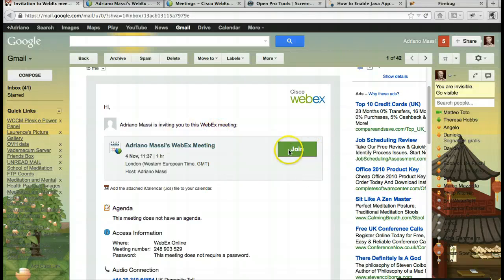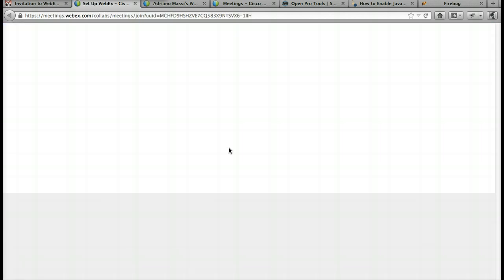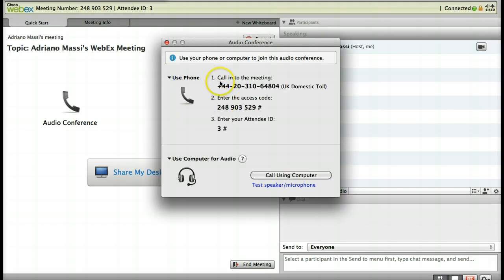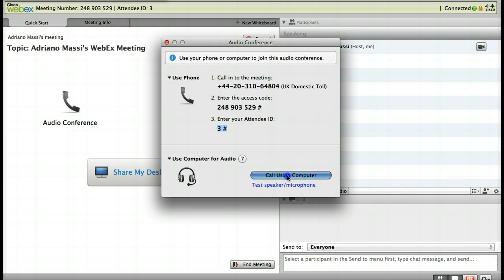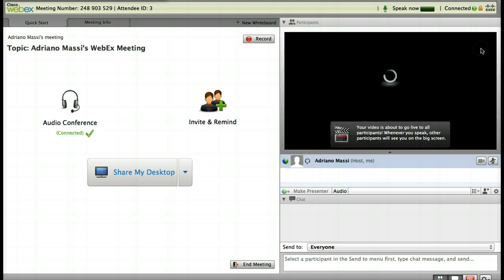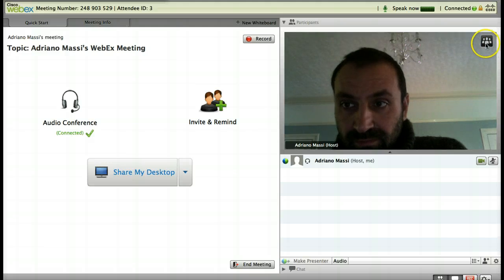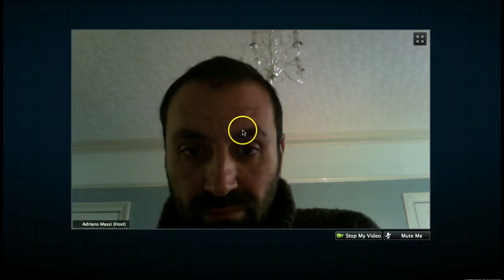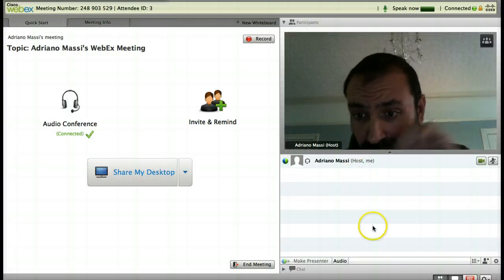Webex Meeting Tutorial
for the director meetings